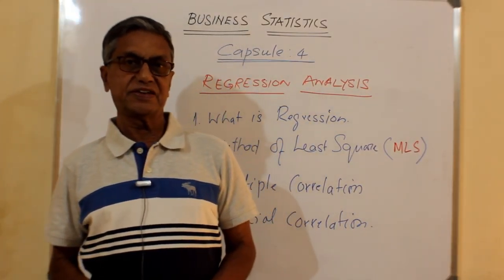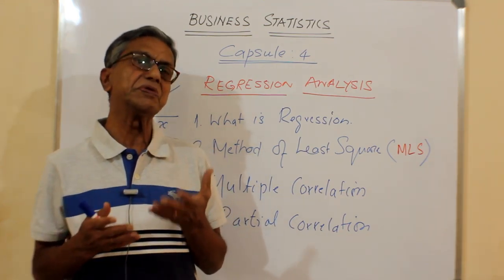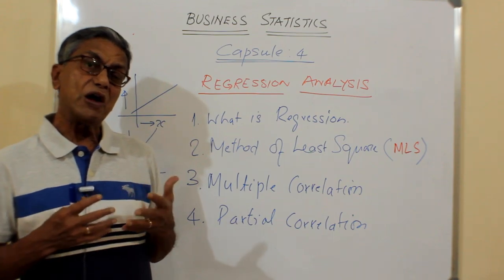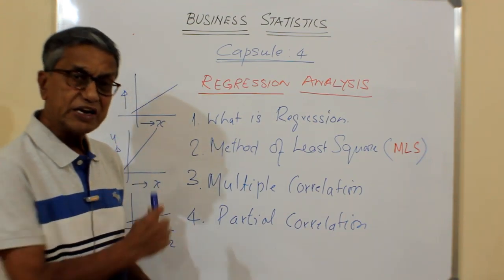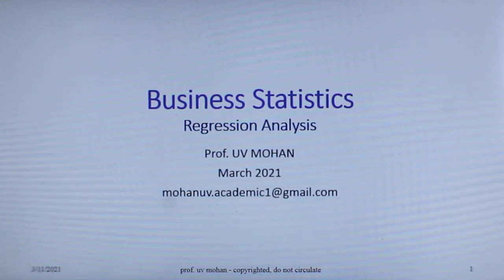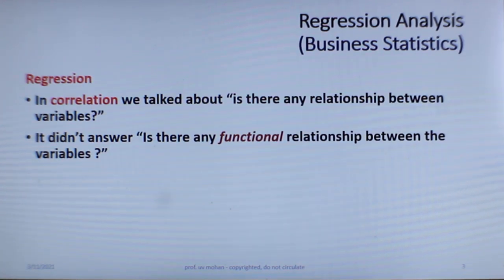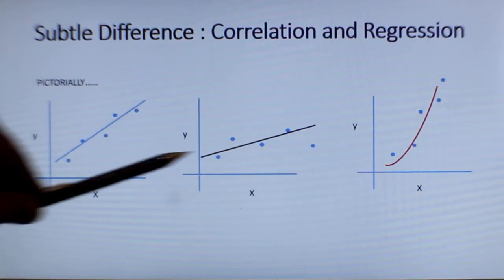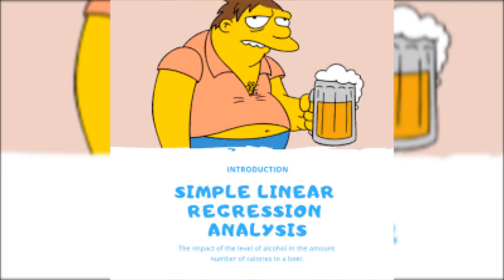Capsule 4 lecture 4 : Regression Analysis (Bivariate, Multi-variate)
Regression & Regression Analysis (linear regression)

Regression analysis is establishing the functional relationship between the variables. The subtle difference between correlation and Regression is while the former indicates whether a “relationship” exists, if so how “close”. However, it doesn’t indicate the FUNCTIONAL relationship!. Regression is about how the dependent variable functionally varies, when the independent variable!. It could be linear and I that, the rate can be more than 1 or less than 1. It could be non-linear (quadratic, power of 2 and so on.). In easy understanding, how fast or how slow!. i.e y = f(x) in a bi-variate data.
Establishing such functional helps in interpolation or extrapolation and helps in prediction or forecasting, the dependent variable given the change in independent variable, enabling business decisions.
The functional relationships are expressed finding out or calculating regression coefficient of independent variable!. We will learn such coefficient by a method called “Method of Least Square”.
Multiple Correlation, Multiple Regression is about establishing functional relationships between independent variables (at least more than 1) and the dependent variable! In business environment, often we come across more than one independent variable influencing the dependent variable!
Partial Correlation of multi-variate data, is about understanding the relationship between dependent variable and one independent variable, holding the other independent variable or variables at a particular level…..
And Multi Collinearity is recognizing high level of correlation amongst independent variables in a business situation!.

By Prof UV Mohan M.Tech (Ind. Engg.) - SHORT VIDEOS on BUSINESS STATISTICS

Prof. UV Mohan is a BE Graduate (Electrical) 1972 batch of Univ. of  Madras and a Post Graduate, M .Tech. in Industrial Engineering from IIT Madras(1974). A Certified SAP Consultant.
Worked in manufacturing sector over 10 years mostly Automotive Industries, viz: MICO (Bosch), Ashok Leyland and Hindustan Motors. Implemented ERP System (Materials Inventory, Purchase, Finance, Payroll, HR, Production, Sales & Service) in Centralised Data Processing Environment.
Worked over 15 years in Information Technology in Tata Elxsi, HCL and Megasoft.  Implemented SAP and E-Commerce project world-wide. Held strategic position for a Large Retail Chain Jashanmal in Dubai.
After retirement, teaching Quantitative Techniques over 15 years. Taught MBA streams in CMR Institute of Technology, ISME, AMRITA, CHRIST College and BMA (Select Programmes of Edith Coven University of Australia and University of West of Scotland)
Taught Operation Research, Business Statistics, and in Operation Management; Production & Operation Management, Quality Control, Enterprise Resource Planning, Retail & Supply Chain Management, Business Process Re-Engineering, Disaster Recovery Planning, and Innovation Management.
Proponent of Philip Crosby School of Quality Management, Juan Quality School, and 6 sigma.